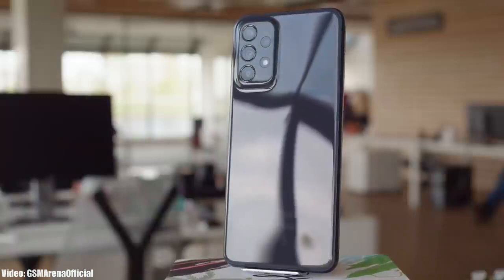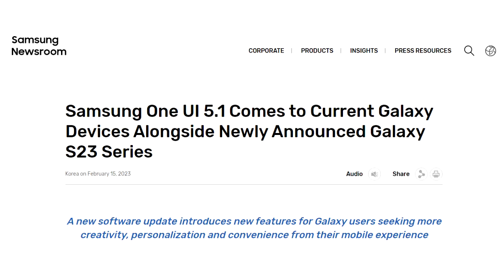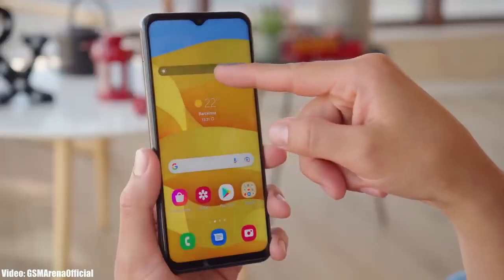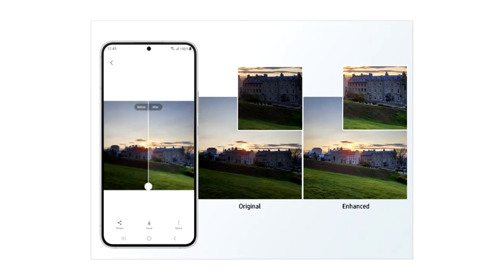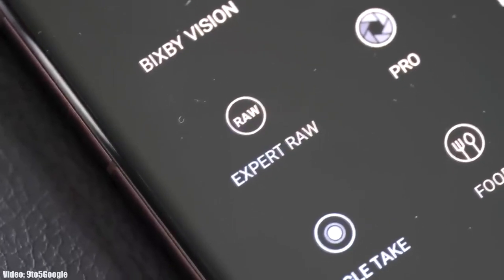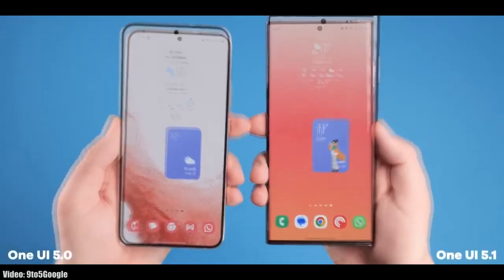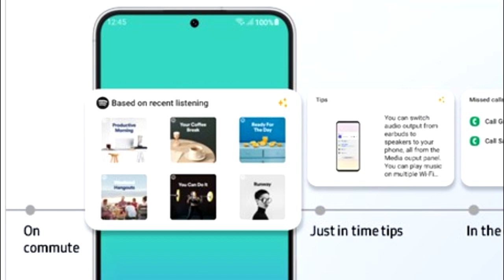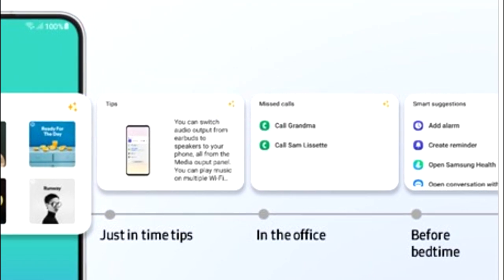Samsung Galaxy A23 ONE UI 5.1 Official Update (RELEASED)